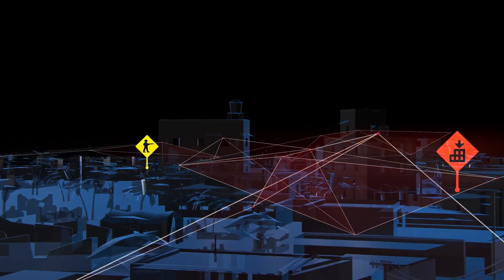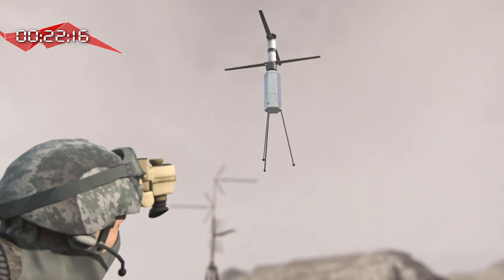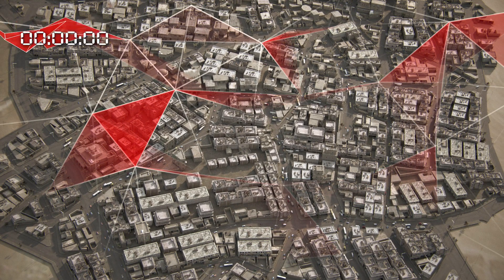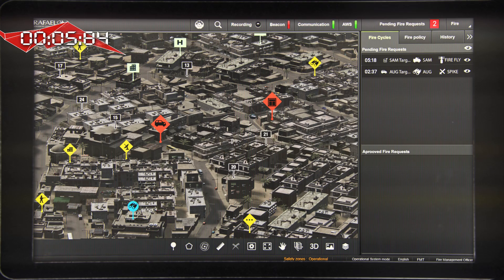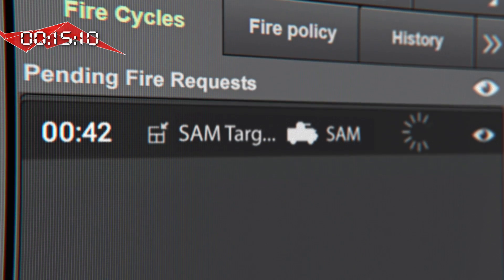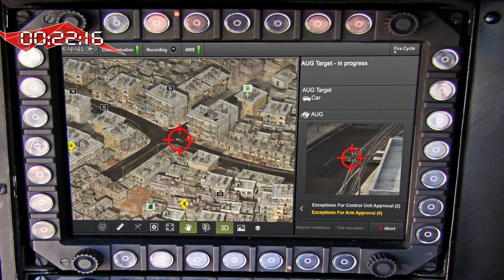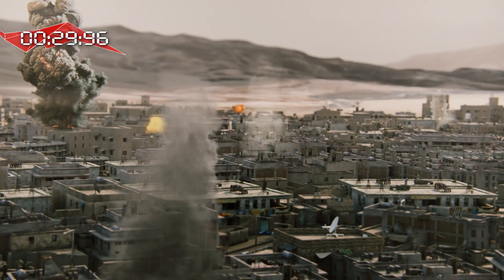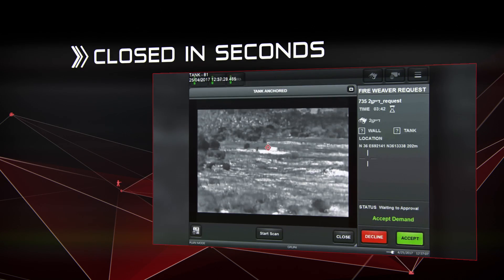FIRE WEAVER ™ - A networked combat system (urban scenario)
FIRE WEAVER is the first networked combat system, that instantly and simultaneously selects the most relevant shooter for every target acquired, creating a highly-sophisticated tactical network
of unequalled speed and efficiency.